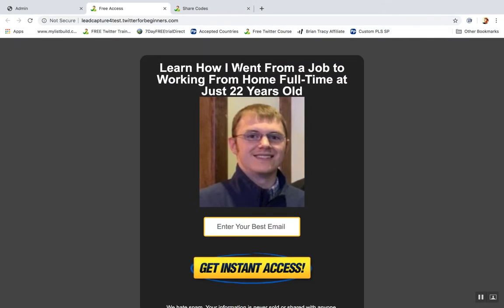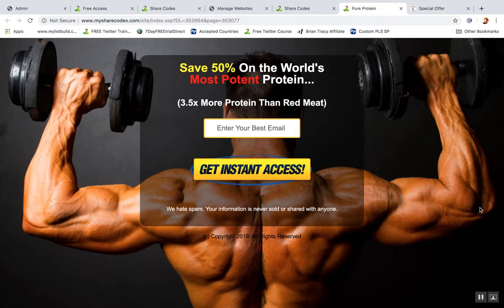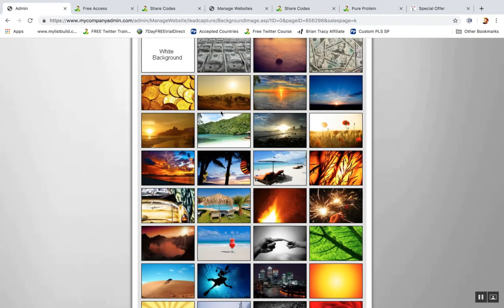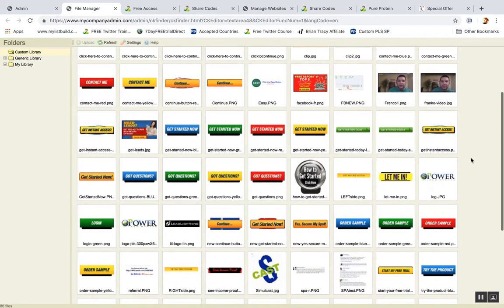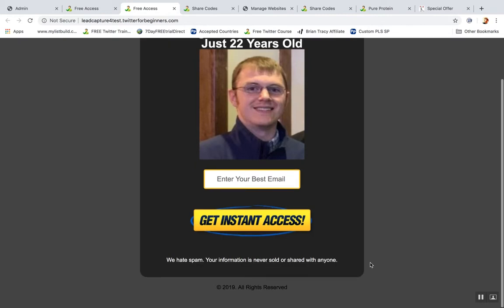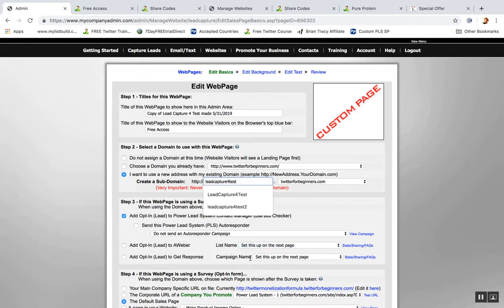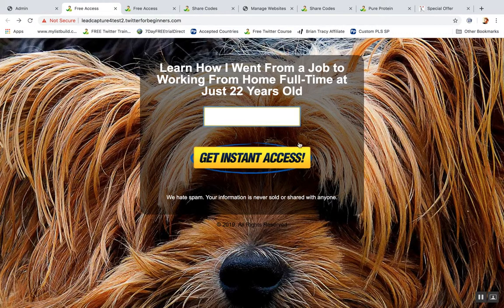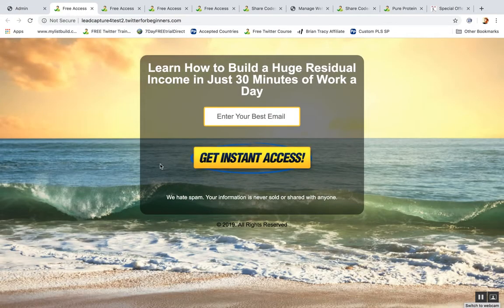Power Lead System Lead Capture #4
Free lead system forever training.